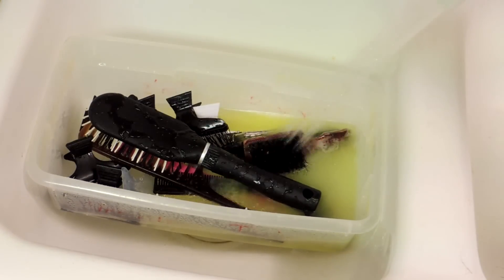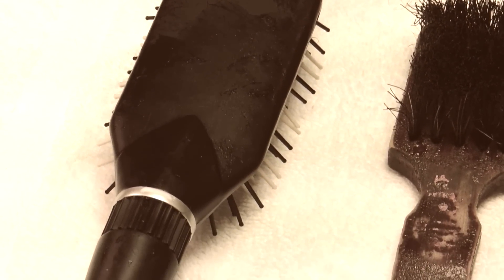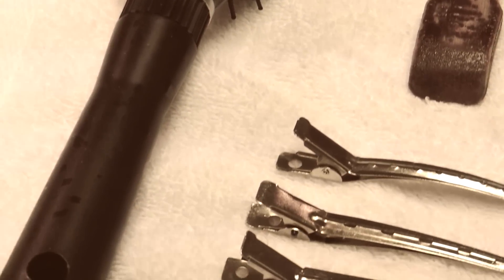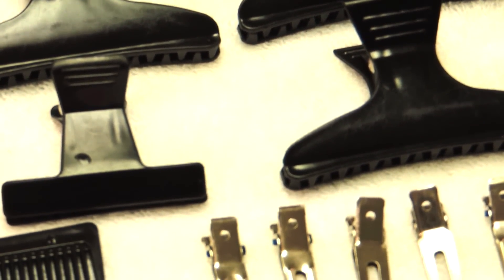#608 - How to CLEAN Brushes & Combs EASILY!!! | SHIP-SHAPE Product Demo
Live in the Atlanta, GA area and would like me to style your natural hair? We specialize in all aspects of hairstyling and haircare including:
Natural Hair | Relaxed Hair | Locs | Braids | Weaves | Extensions & More!

The GriynThumb Salon
2138 Candler Road
Decatur, GA 30032